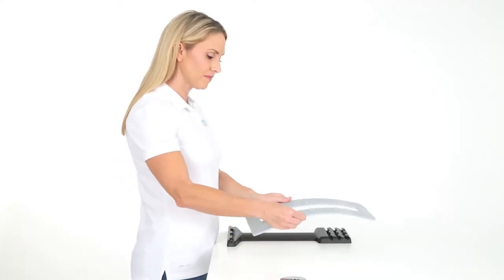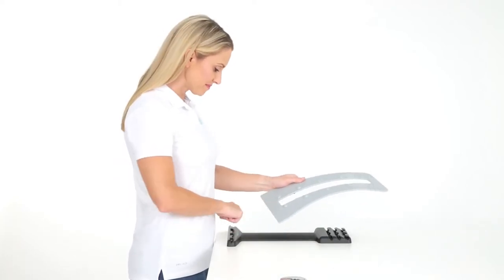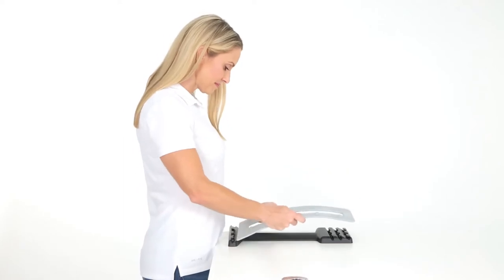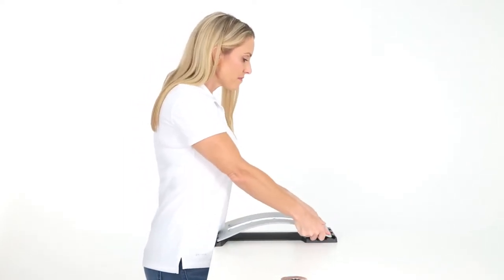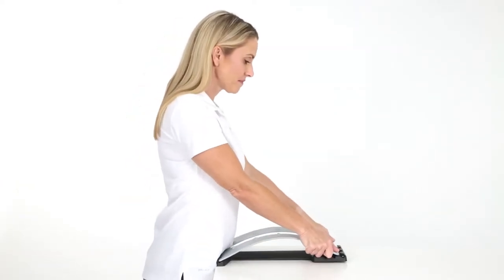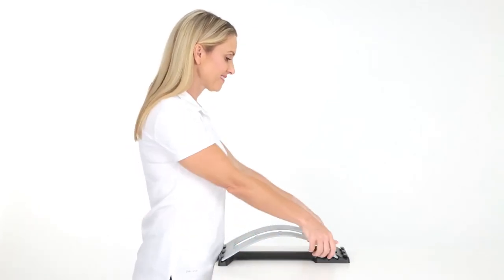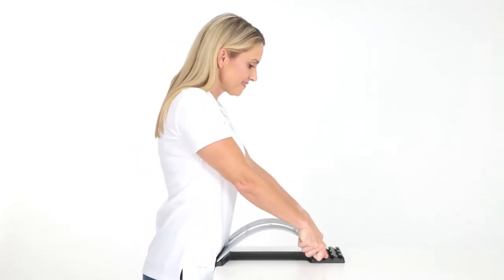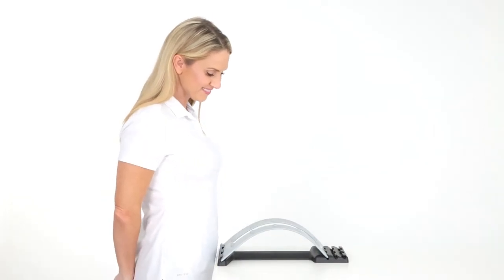How To Assemble The Vive Back Stretcher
In this video, we'll show you how to easily assemble the Vive Back Stretcher.